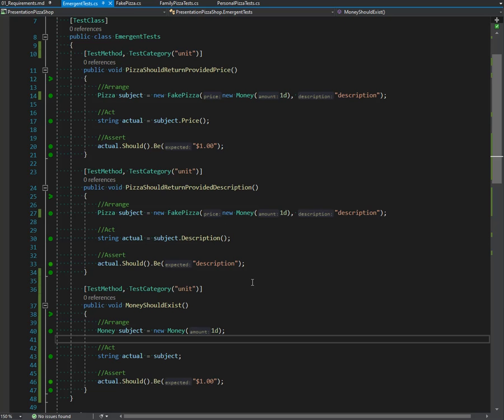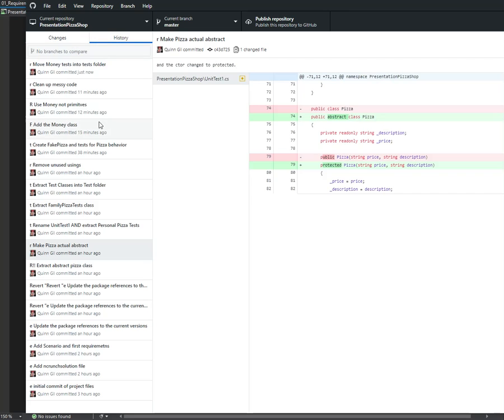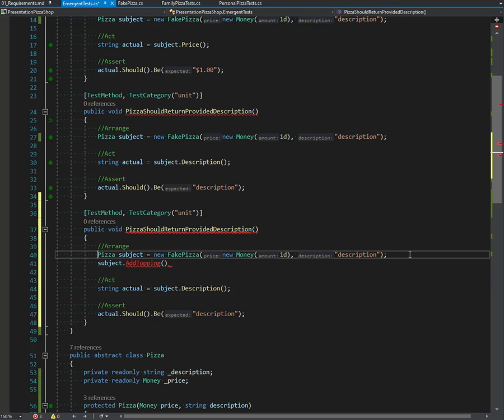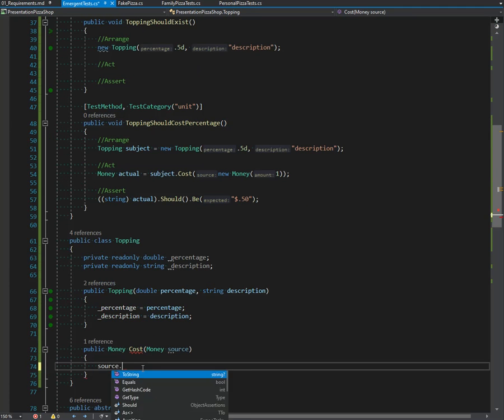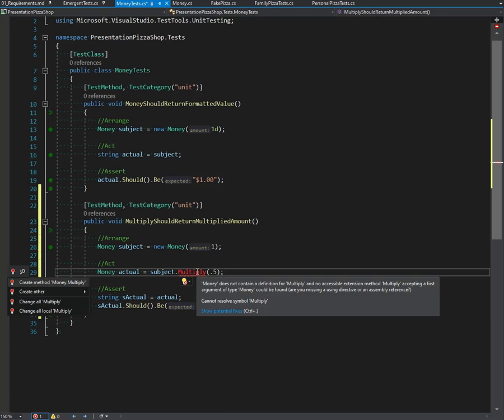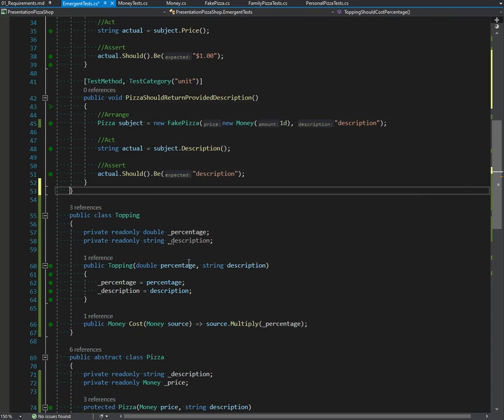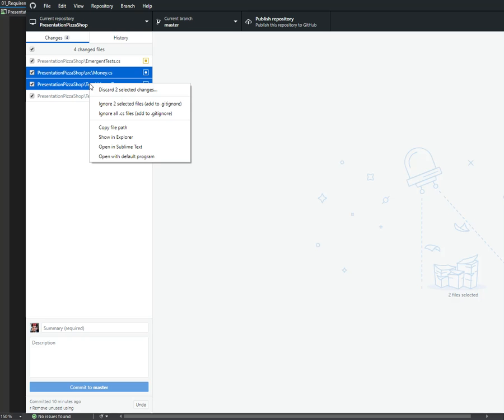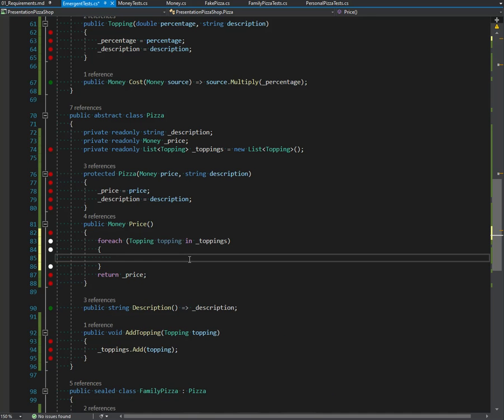Pizza Shop Training - Initial Requirements - Video 5